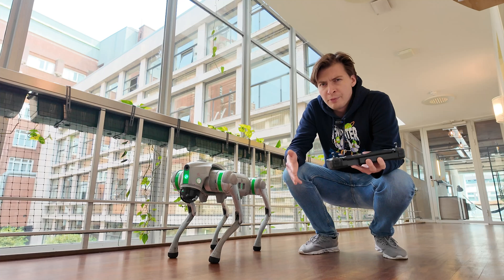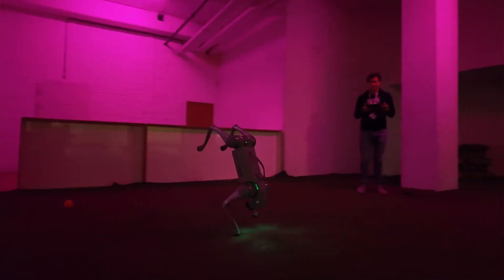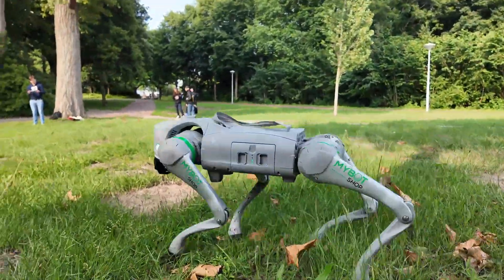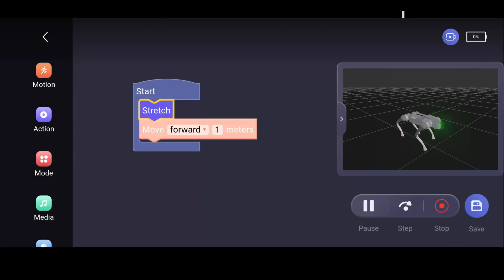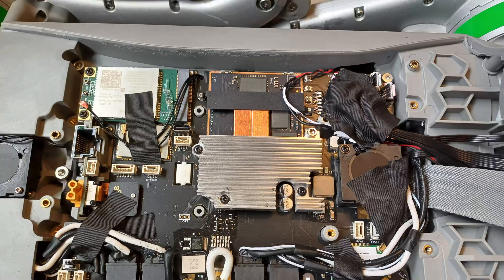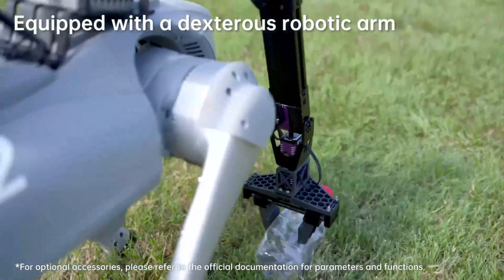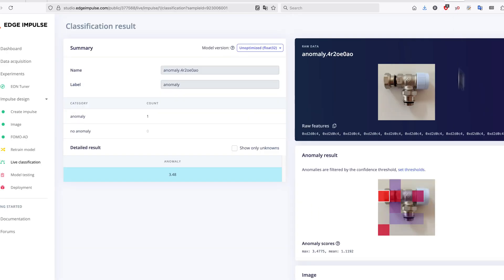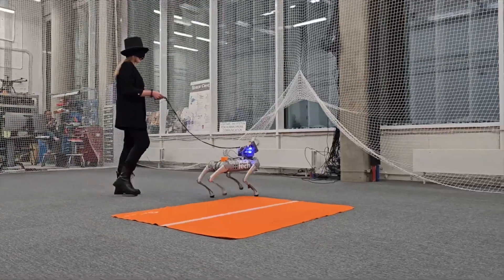I asked ChatGPT to find me 10 uses for this robot dog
Can a robot dog be your personal companion, delivery assistant, or prank weapon in the office? I asked ChatGPT to find out, then made the dog do it all. Turns out, not everything it said was entirely... accurate.

The robot is kindly provided on loan by
and
My Bot Shop